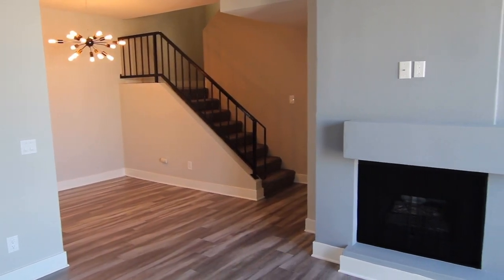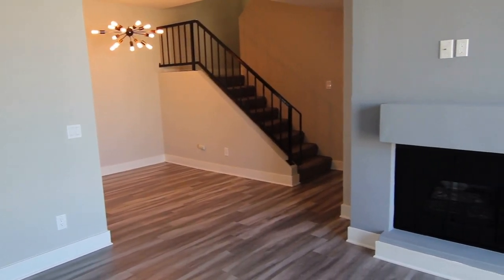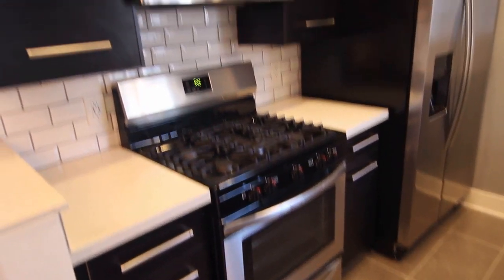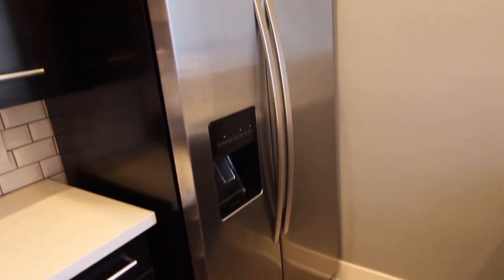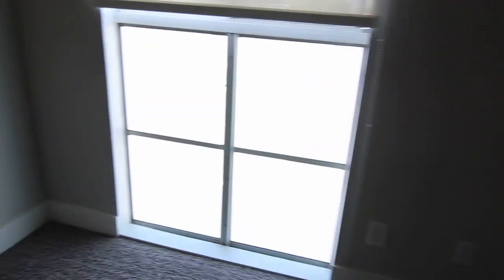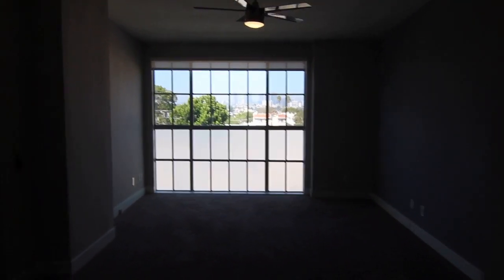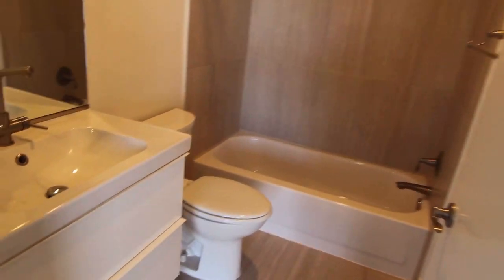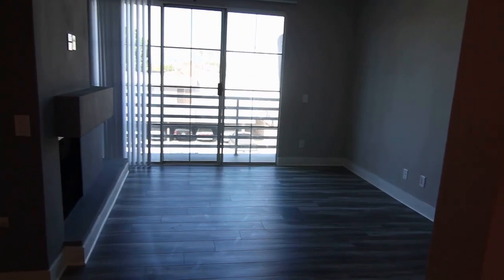PL9956 - Beautiful 2 Bed + 2 Bath Townhouse-Style Apartment for Rent! (Los Angeles, CA)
Pacific Listings is proud to present this beautiful apartment for rent in Los Angeles, CA. This property features hardwood floor, recessed lighting, fireplace, balcony, laundry on-site & parking!